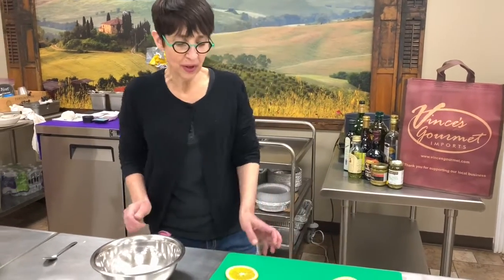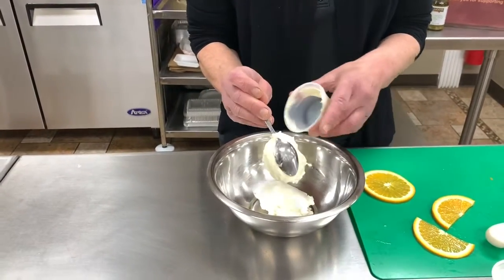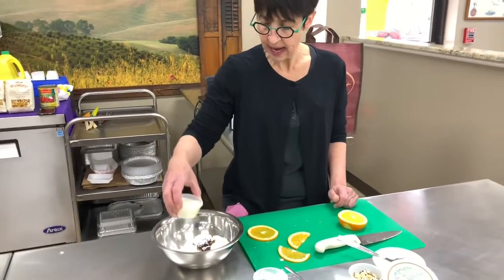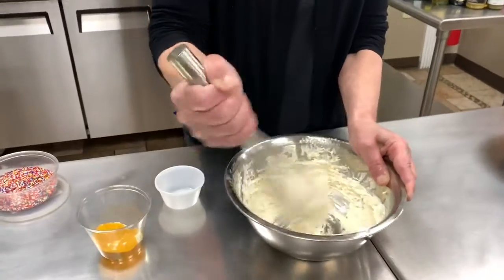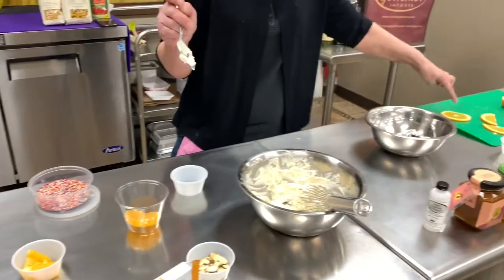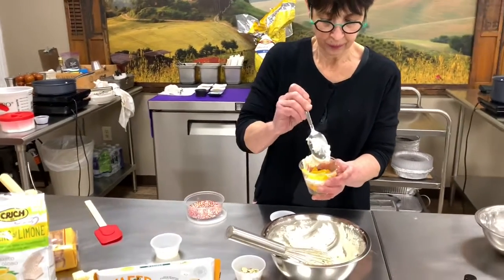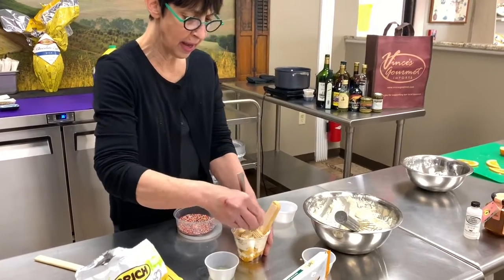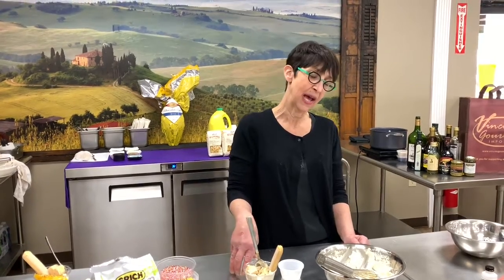Making Trifles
Donna takes some of the ingredients found at Vince’s Gourmet Imports and makes a delicious dessert